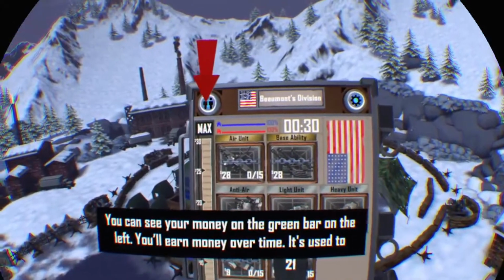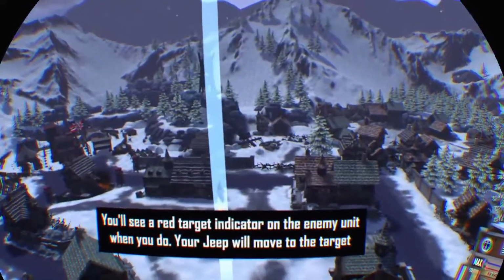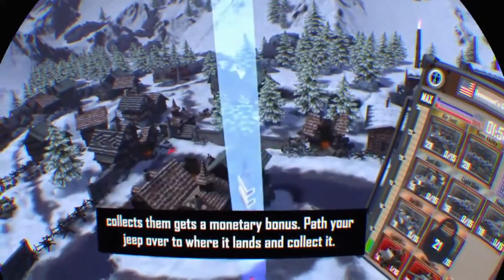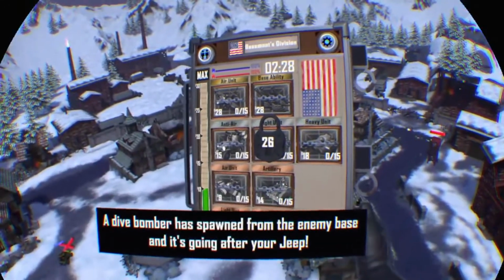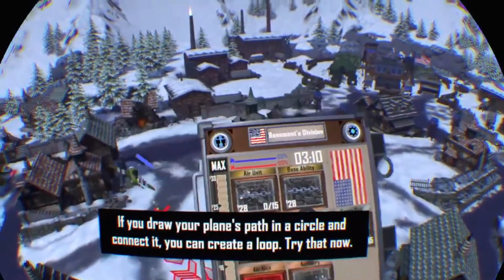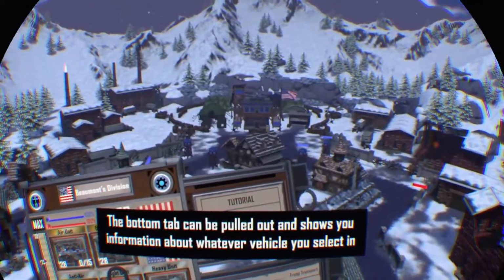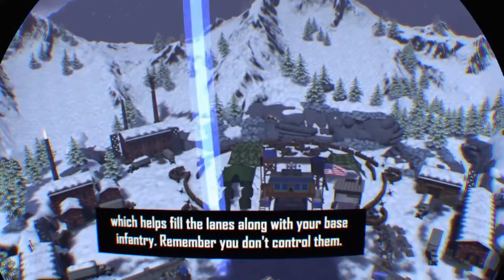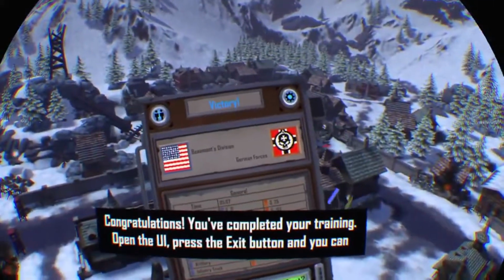Final Assault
PlayStation VR.